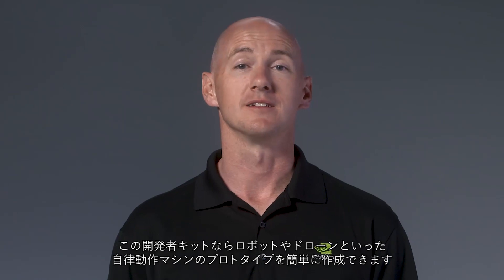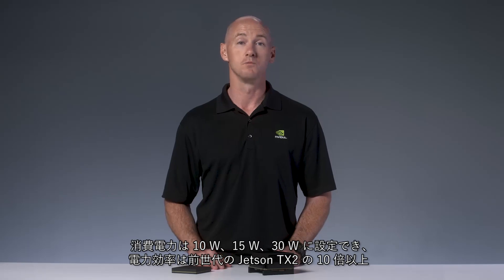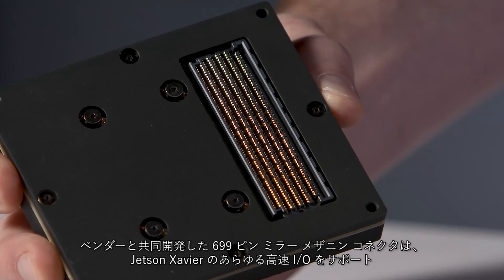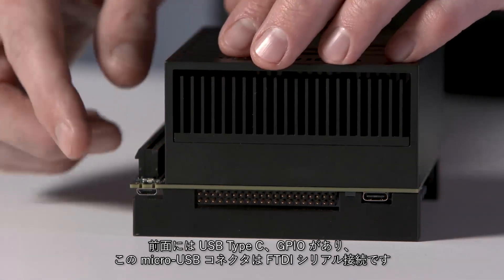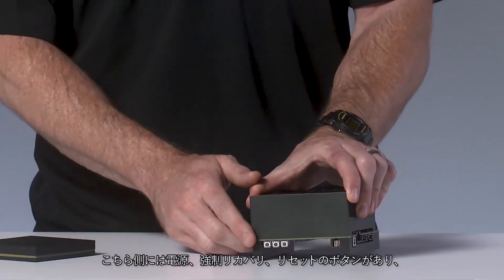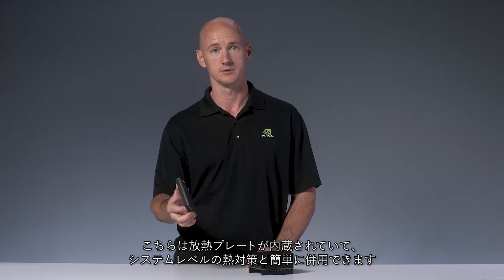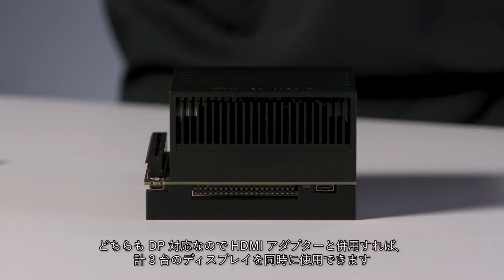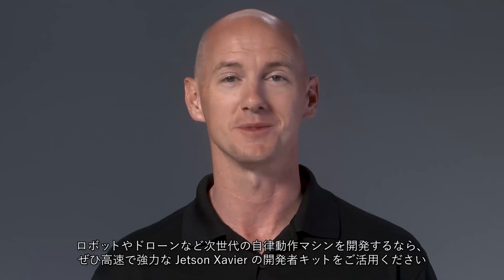[日本語字幕付] NVIDIA Jetson Xavier 開発者キットのご紹介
Jetson プラットフォームから新製品「NVIDIA Jetson Xavier 開発者キット」をリリースします。Jetson Xavier は、自律動作マシン用の AI コンピューターです。消費電力をわずか 30 W 以下に抑えながら、ハイエンド GPU ワークステーションに匹敵する性能を実現しています。この Jetson Xavier モジュールを組み込んで、Jetson Xavier 開発者キットを構築しました。ロボットやドローンなどの自律動作マシンの開発にぜひご活用ください。

英語版の製品紹介ページはこちら。開発者キットの購入を希望する方は「Notify Me」から登録すると、最新情報を入手可能です。